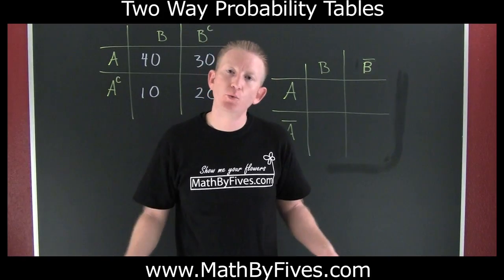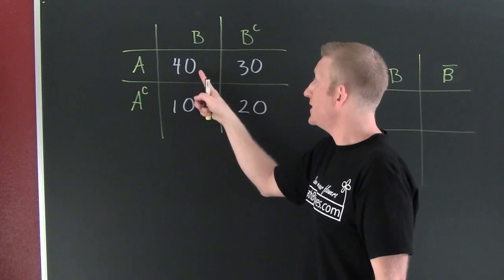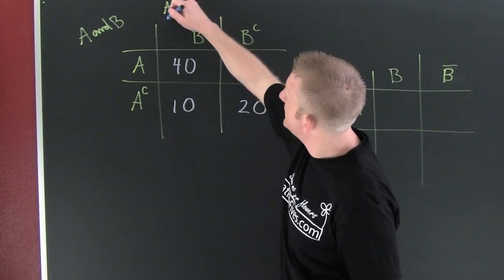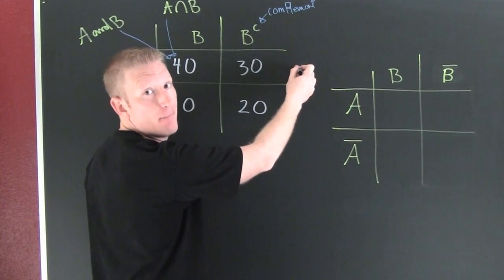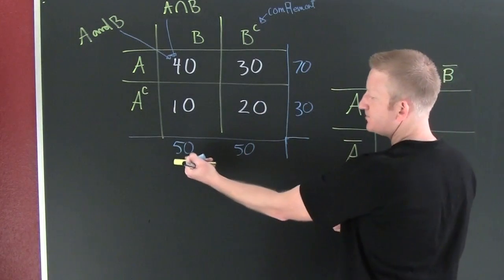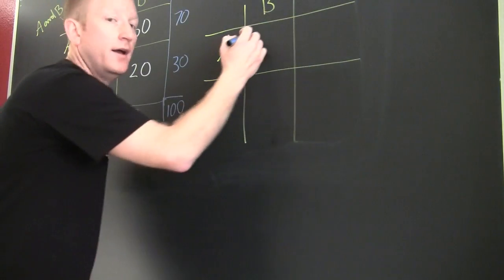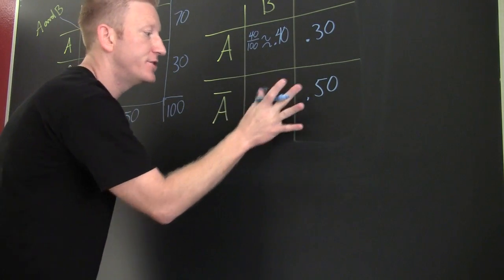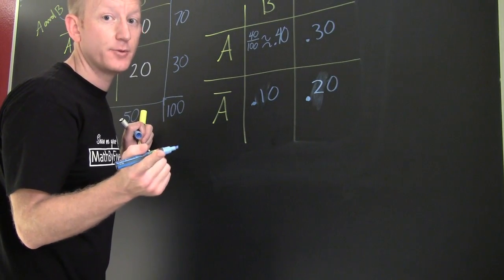Two-way Probability Tables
Two-way tables are a way to organize data in statistics. Two tables display the interaction between two events, I have left the table general to provide more flexibility into the example. The video discusses the parts of a two-way table, some notation and different probabilistic representation.  This video is the first in a series of three.  For more math and stat shorts go